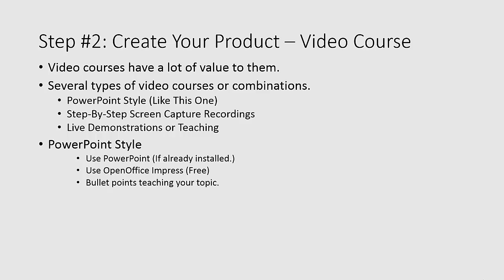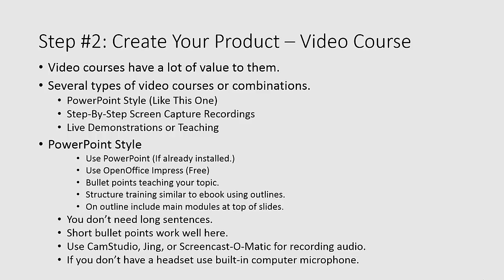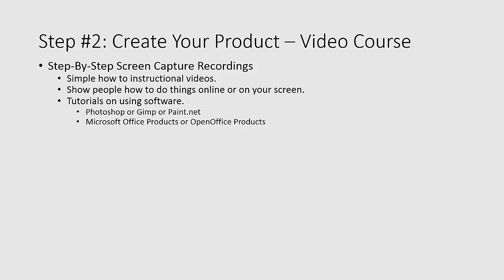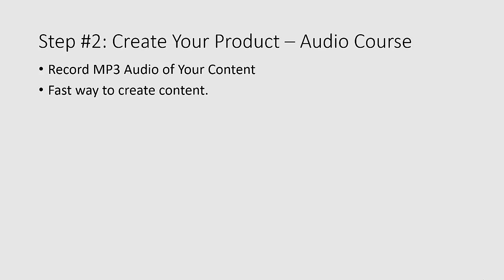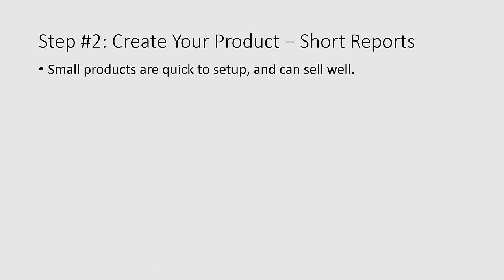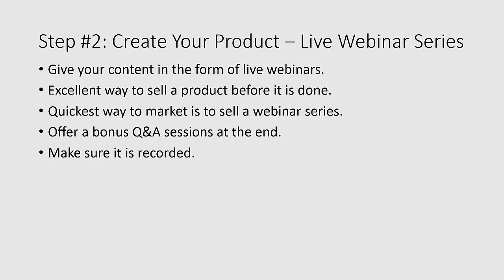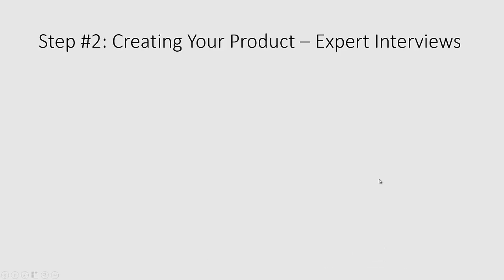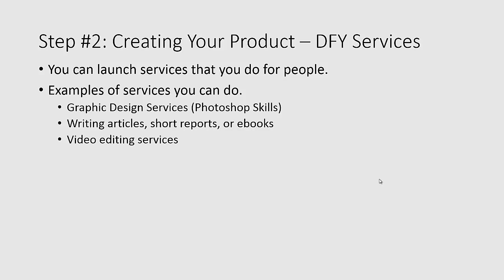Product Launch Creating Product B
This video will talk about how to create a video course for a product launch. This is part two of step 2 of creating a product. and I hope you enjoy it!

Discover 5 Proven Online Business Models That Finally Show You How to Make Money Online Without Spending A Dime Out of Your Own Pocket Guaranteed!